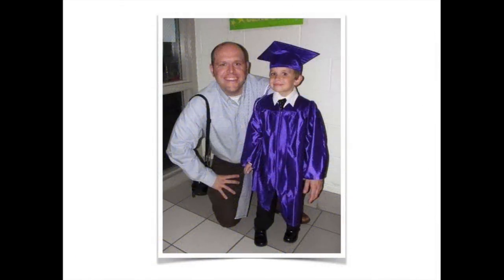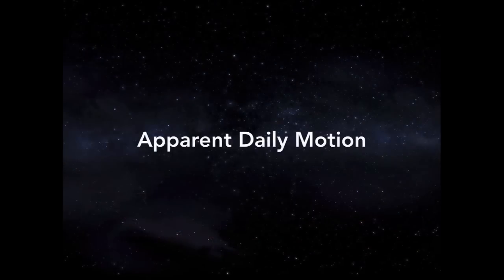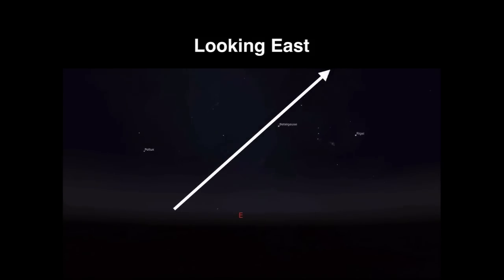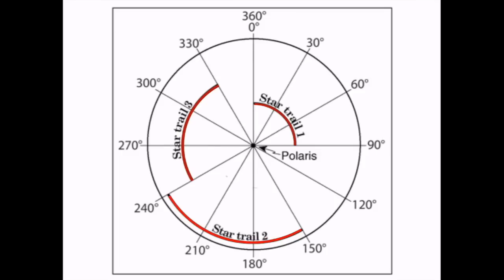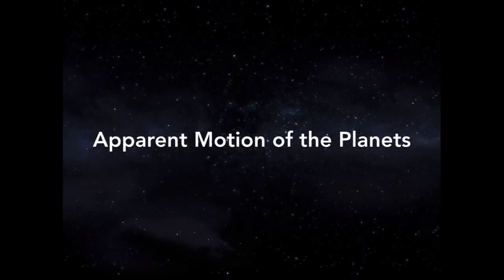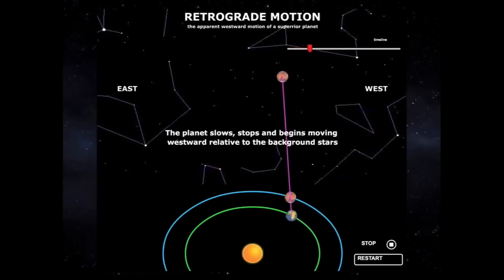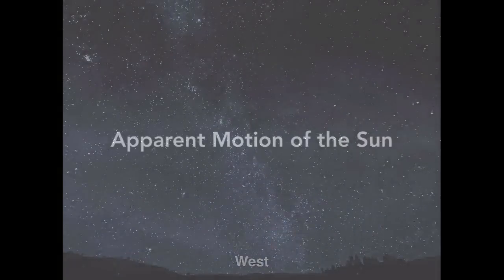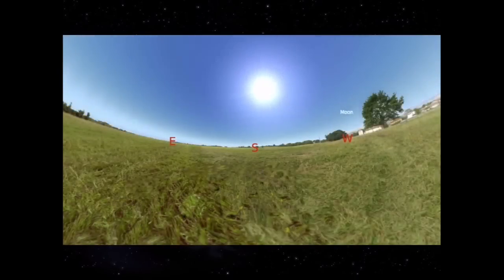Earth Science - Apparent Daily Motion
This video demonstrates the illusion of the daily motion of the stars, moon, and sun as viewed from Earth.